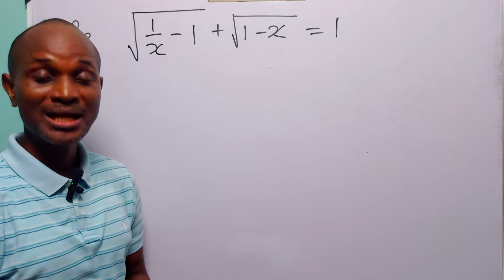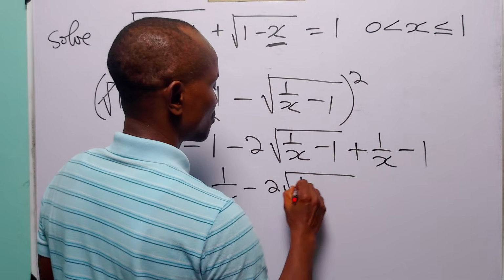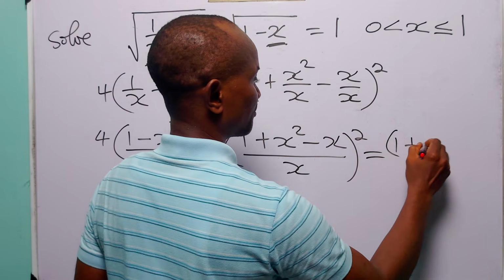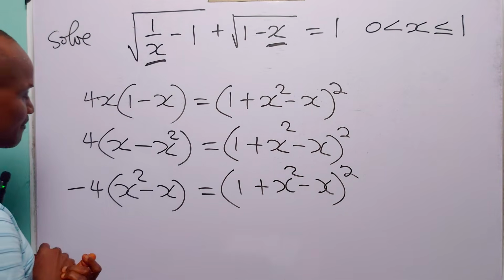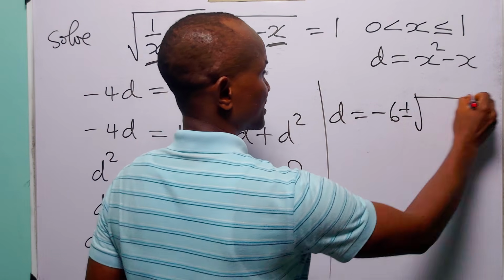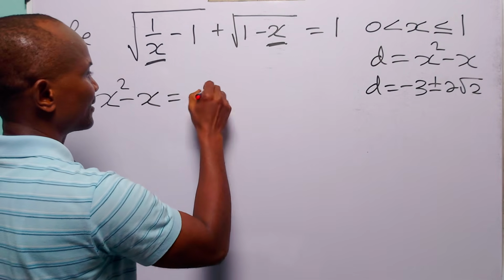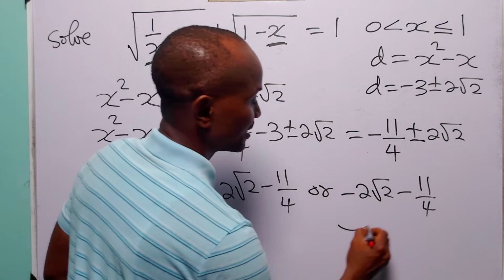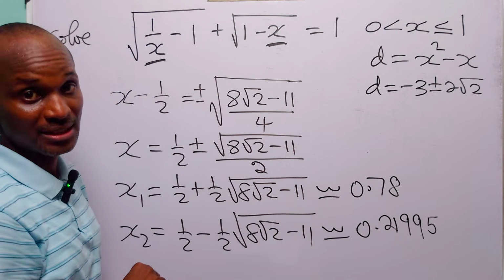How smart are you? Can you solve this Math Challenge Question?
In this math tutorial we solve the radical equation √(1/x-1) + √(1-x) = 1 — an equation that hides two separate dangers: a non-trivial domain restriction and a substitution that most students would never think to try. We start by carefully establishing the domain, then rearrange the equation and square both sides strategically. The key move is introducing the substitution d = x²-x, which collapses the equation into a clean quadratic in d. We solve for d, back-substitute to find all candidate values of x, and then rigorously check every candidate against the domain restrictions to confirm which solutions are valid and which must be rejected. Every step is explained clearly from start to finish.

What you will learn:
How to establish the correct domain for √(1/x-1) + √(1-x) = 1
How to rearrange and square both sides without losing track of restrictions
How the substitution d = x²-x reduces the equation to a clean quadratic
How to solve the quadratic in d and back-substitute to find x
How to check every candidate solution against the domain and reject extraneous roots

This type of problem appears in math olympiad competitions, IB Mathematics Higher Level, A-Level Mathematics, college entrance examinations, and university precalculus courses. Handling domain restrictions rigorously alongside algebraic manipulation is one of the most important and most frequently tested skills in advanced mathematics.